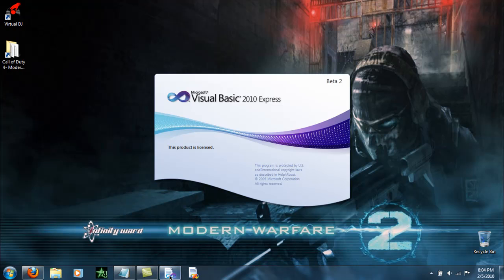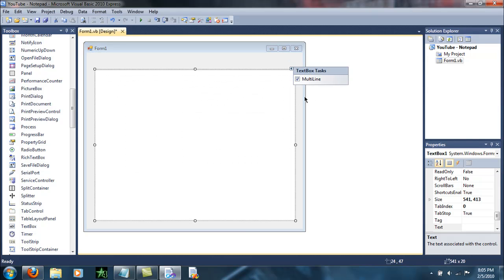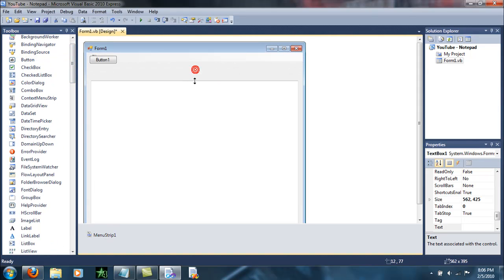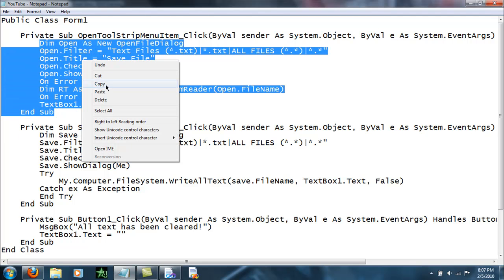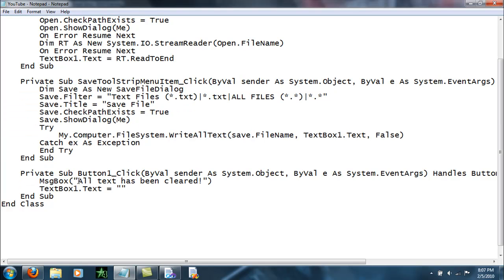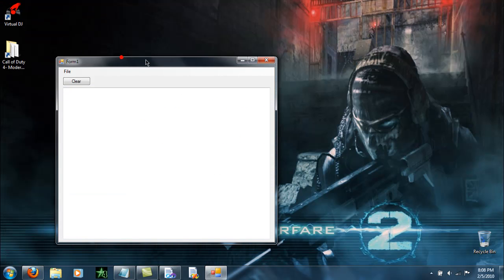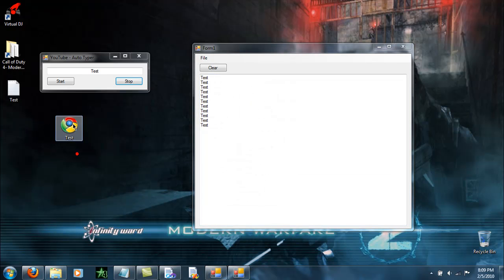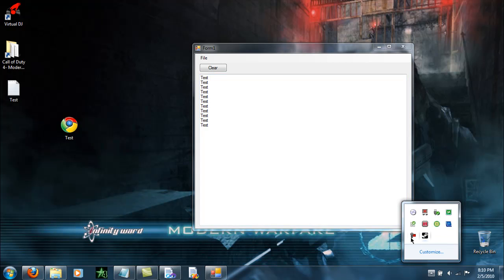Visual Basic 2010 Tutorial - Notepad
New Link